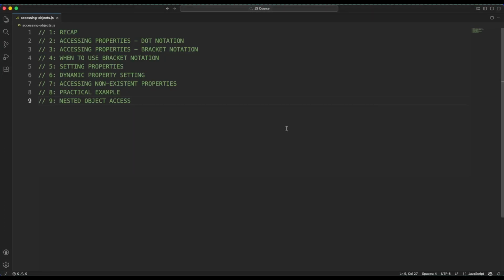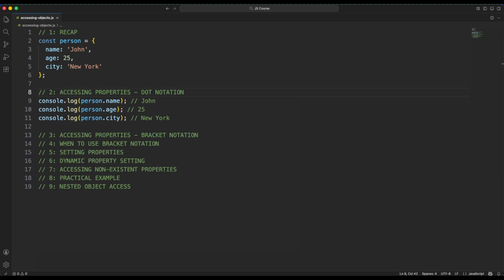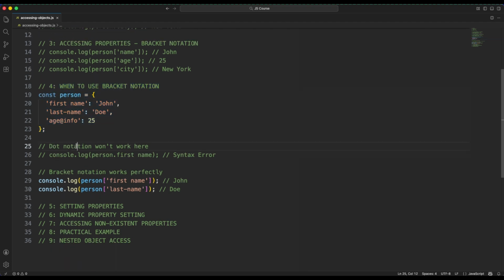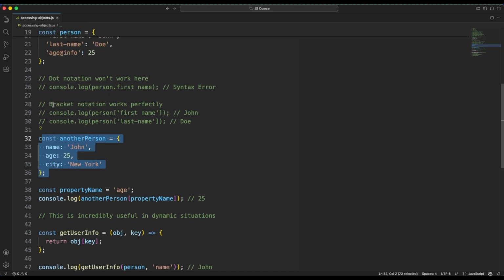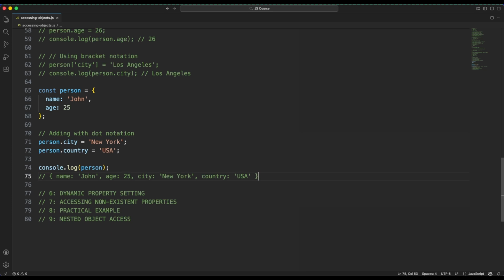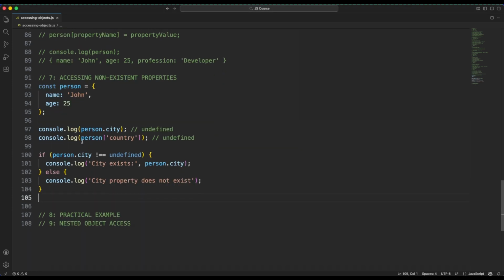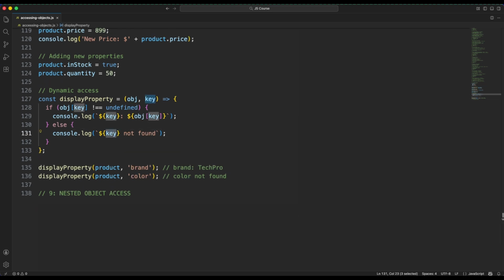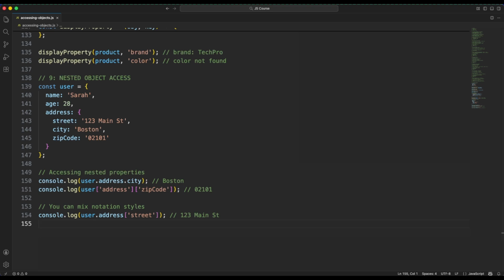035 Accessing & Setting Object Properties in JavaScript | Dot vs Bracket Notation Explained | #35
Learn how to access and set object properties in JavaScript! In this tutorial, we'll cover both dot notation and bracket notation, when to use each approach, and how to work with object properties dynamically.

- Dot notation for accessing properties
- Bracket notation and when to use it
- Setting and modifying object properties
- Dynamic property access using variables
- Working with properties that have special characters
- Accessing nested object properties
- Handling non-existent properties